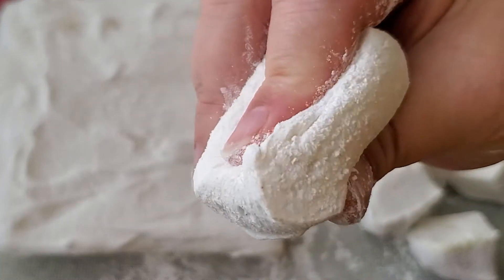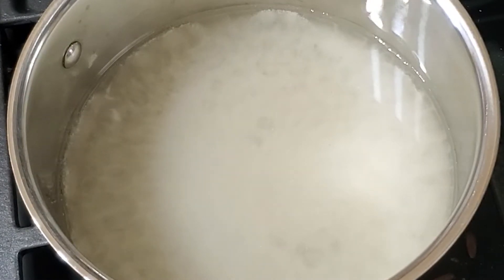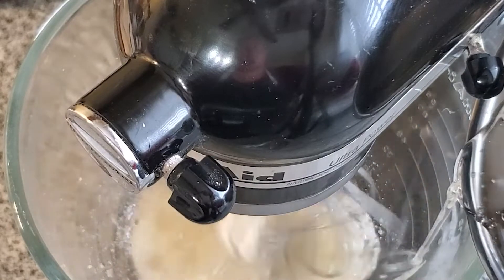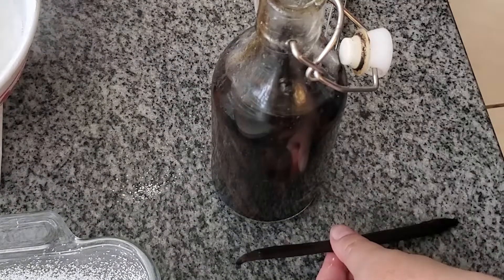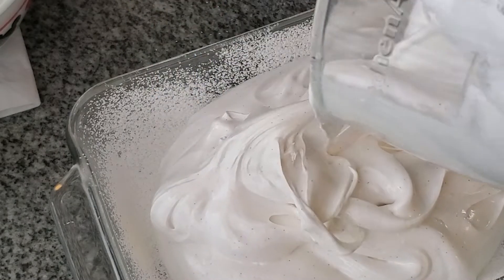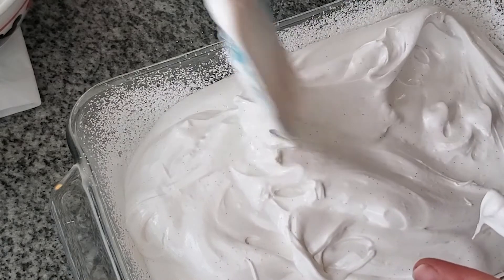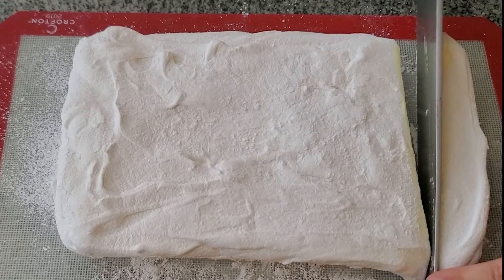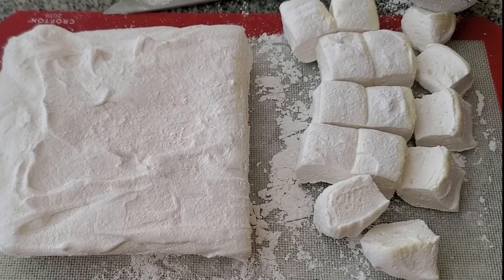Homemade Vanilla Bean Marshmallows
These Homemade Marshmallows are easier to make than you think and are light years above and beyond those mass manufactured ones!